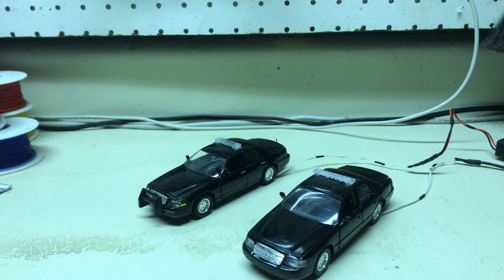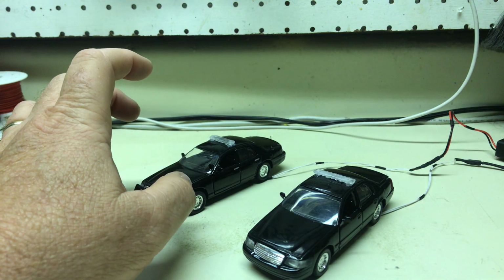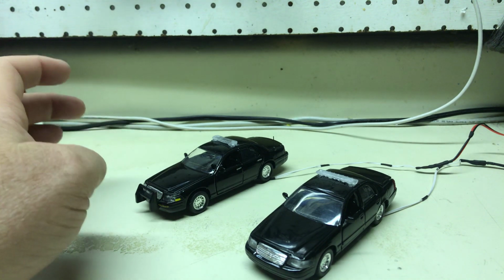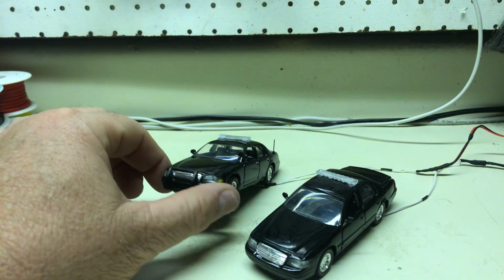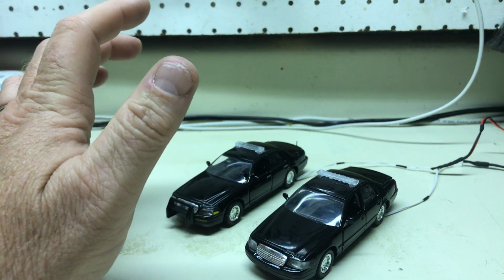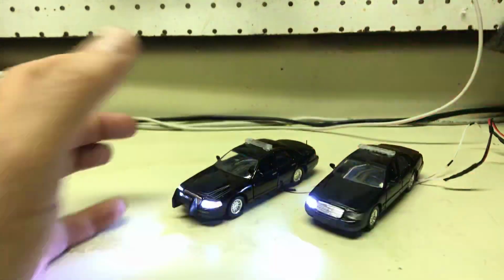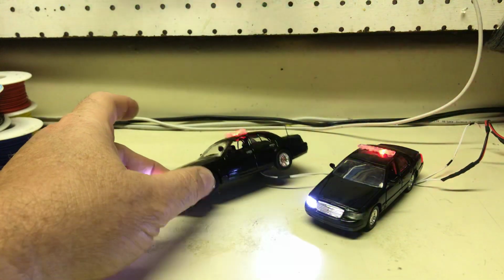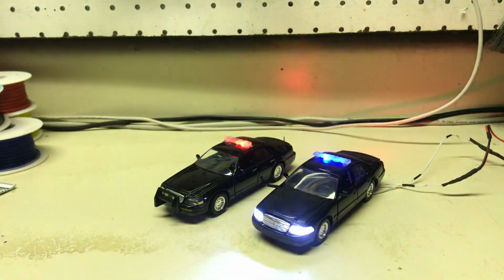Jeff's custom 1:43 scale Road Champs Crown Vic diecast model with working lights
2 Road Champs Ford Crown Victoria Police Interceptors with headlight and tail light strobes and red and blue strobe lightbars.